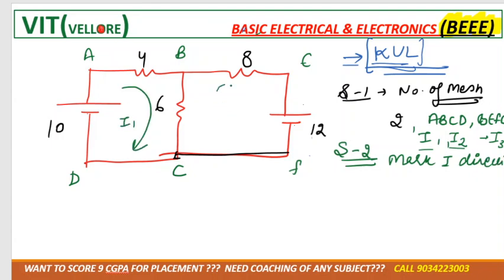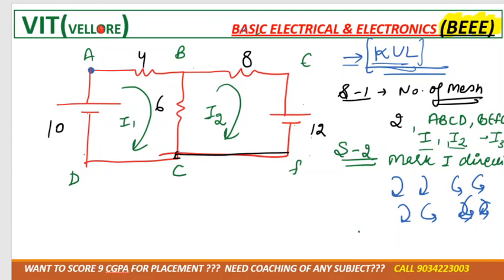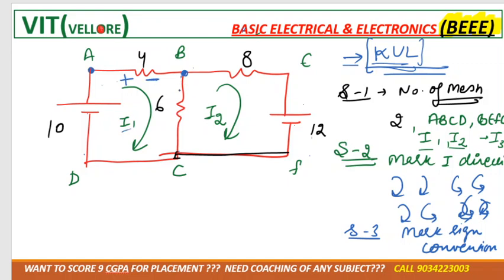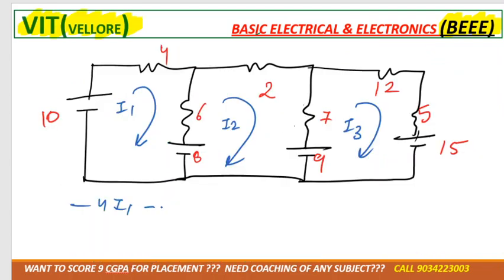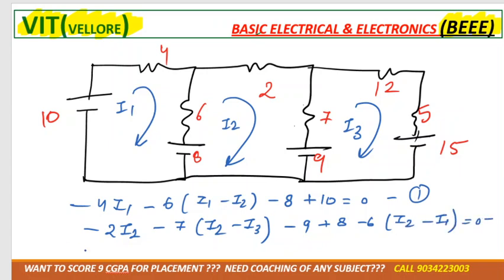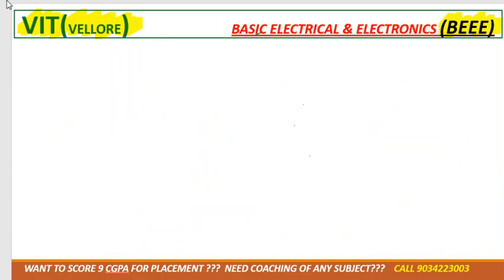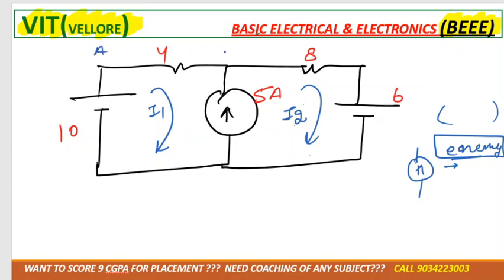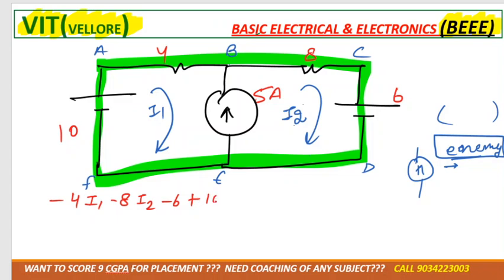Module 1Mesh equation +KVL+ CURRENT SOURCE + 3 VARIABLE